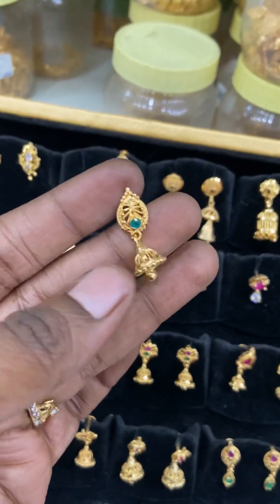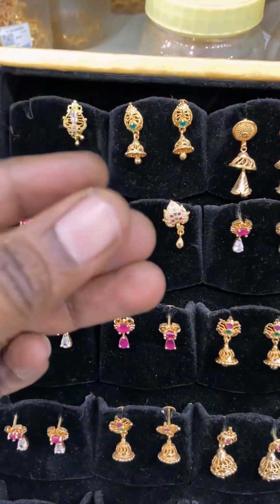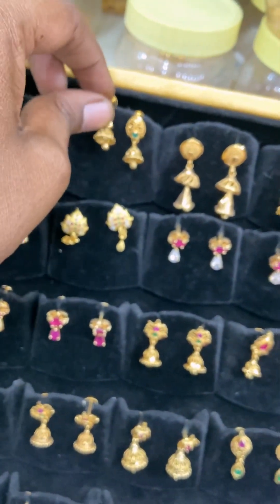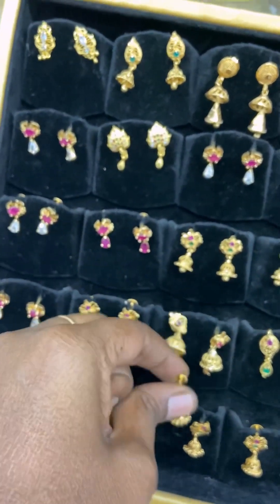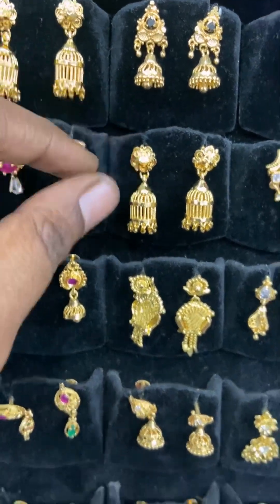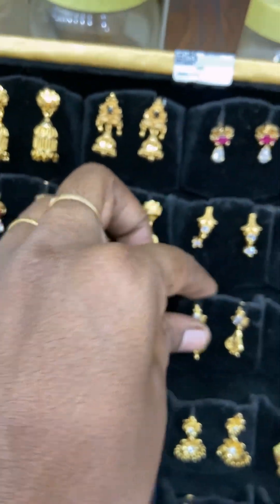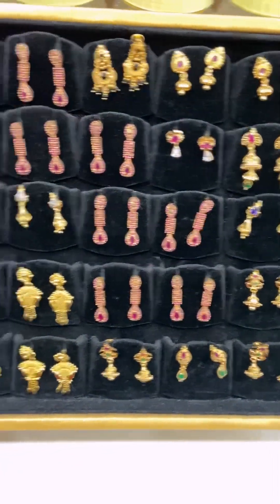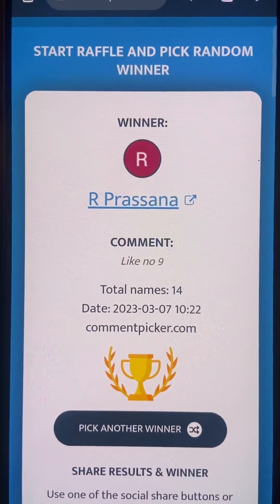Weightless one gram Earrings 6 months guarantee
Ganga Collections & Fashion jewellery
Branch 1 : karamadai
Branch 2 : Saravanampatti

Group link